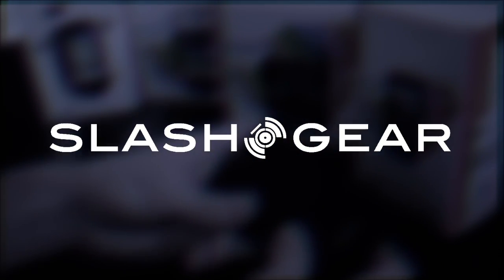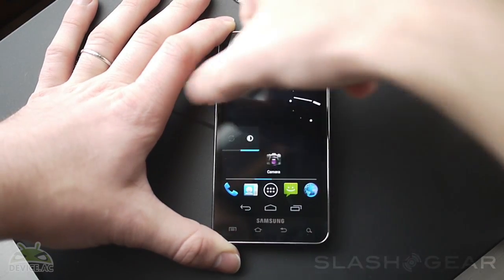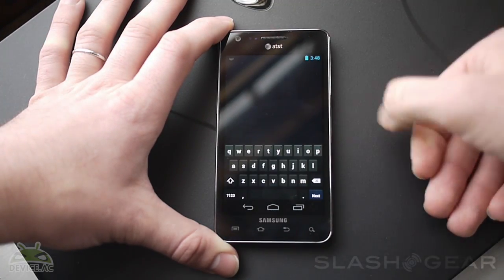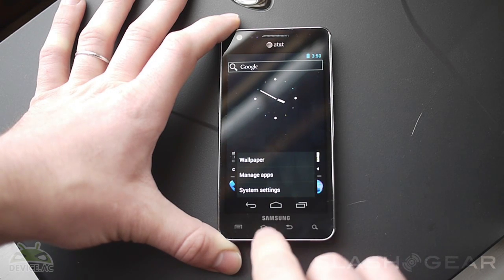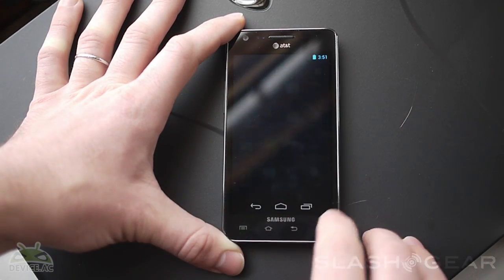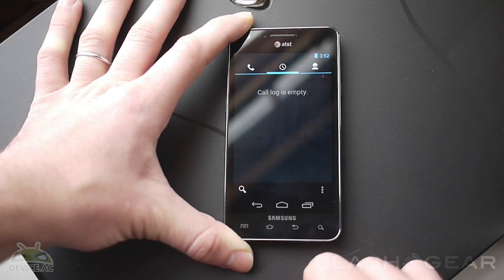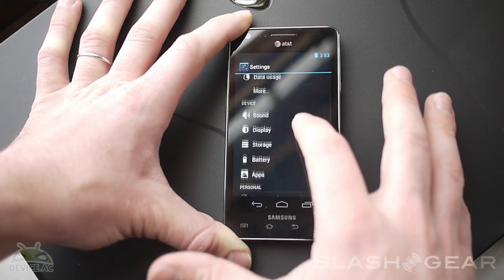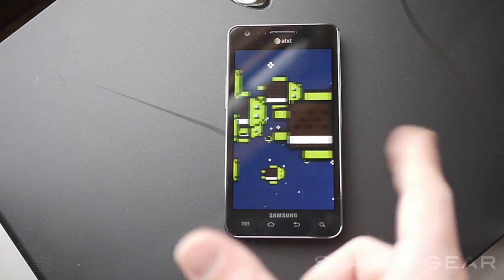Galaxy S II running Android 4.0 Ice Cream Sandwich alpha build hands-on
Galaxy S II running Android 4.0 Ice Cream Sandwich alpha build hands-on by Chris Burns for SlashGear